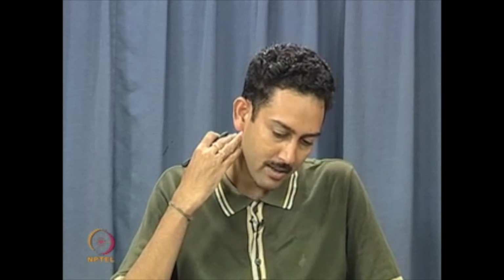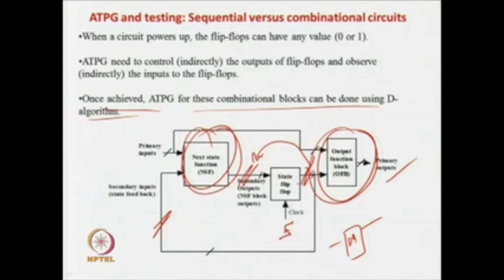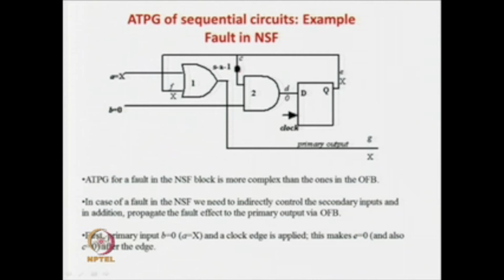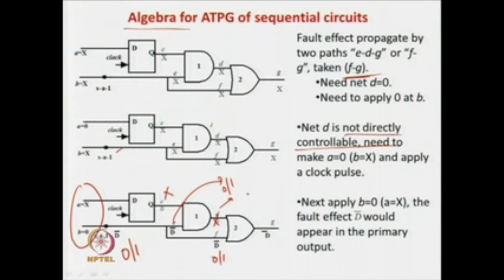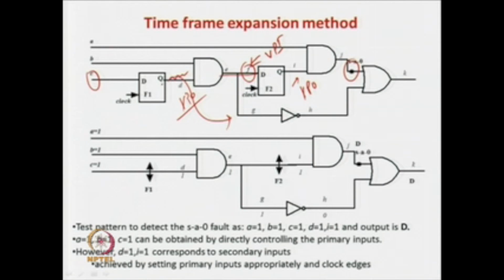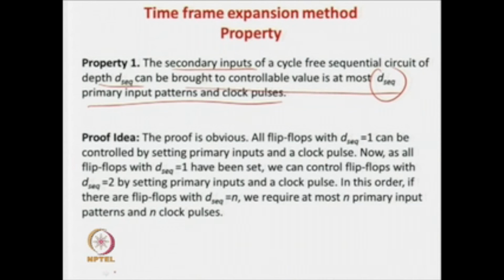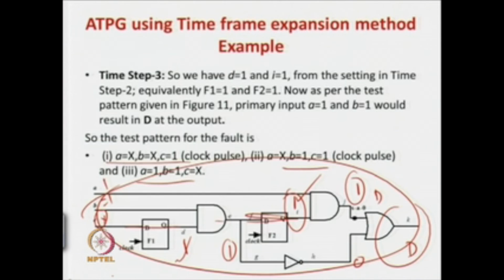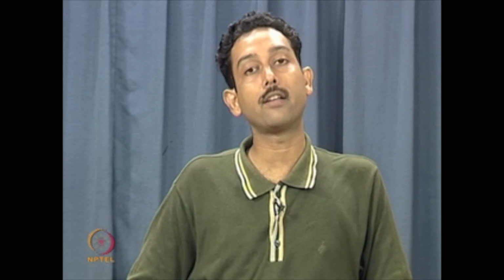Testing [ Module 10 -- Lecture 01]: ATPG for Synchronous Sequential Circuits